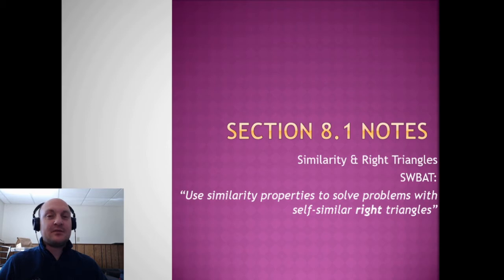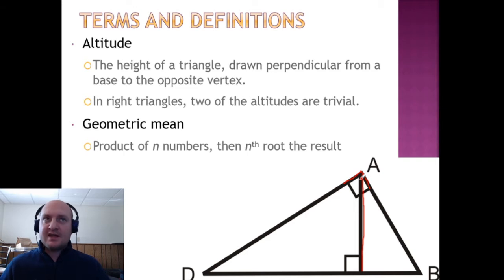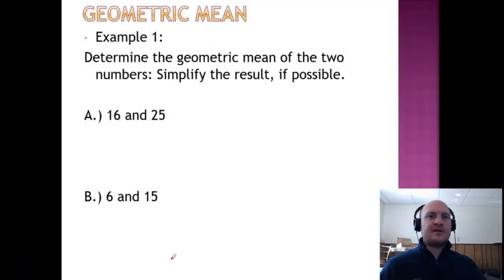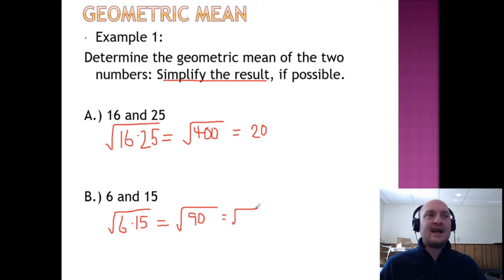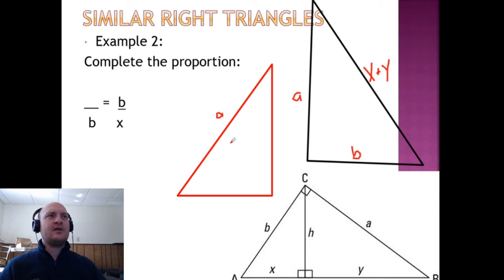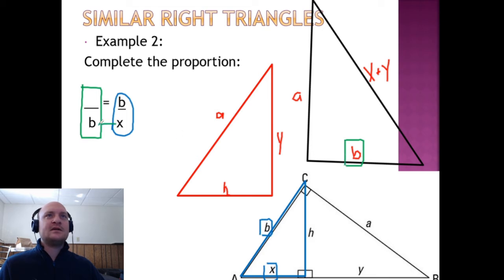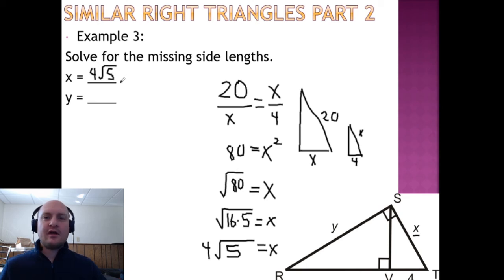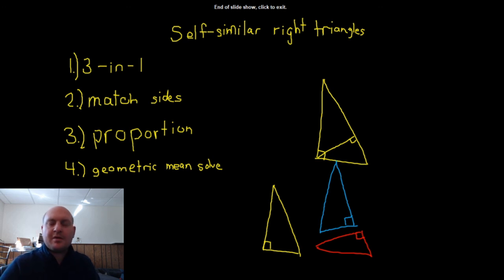8-1: Self-Similar Right Triangles (Geo)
Pull up your iron throne, it's time for a video--preparing for trigonometry--with similarity in right triangles.